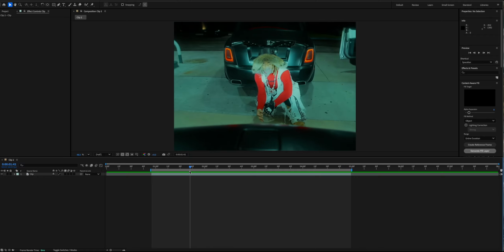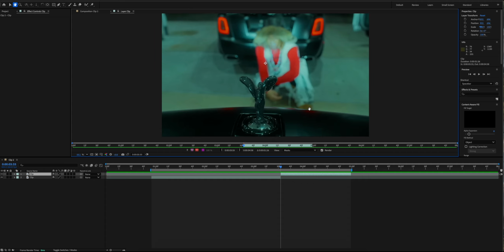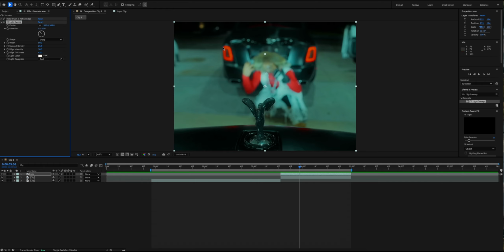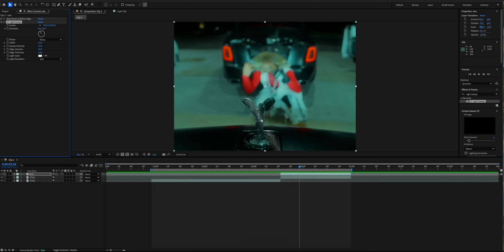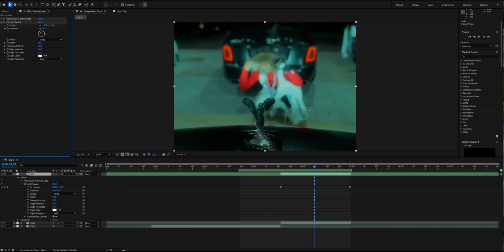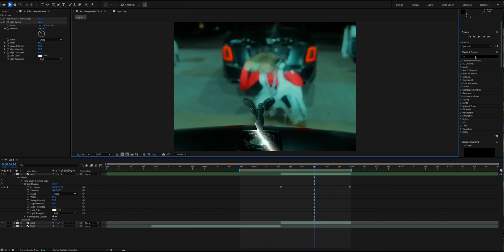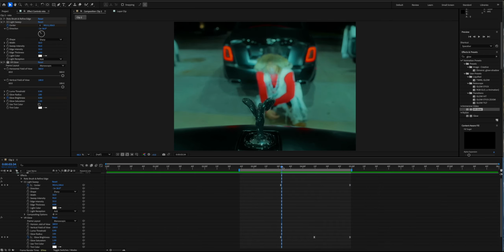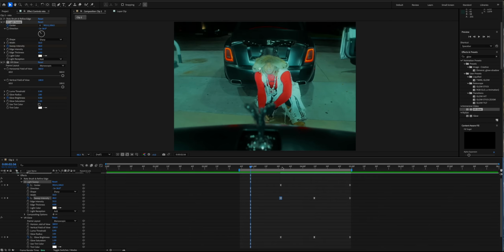The BLING / SHINE Effect [After Effects Tutorial]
Here's a quick tutorial on how to create a shiny, bling effect for jewellery, objects or people within your edits